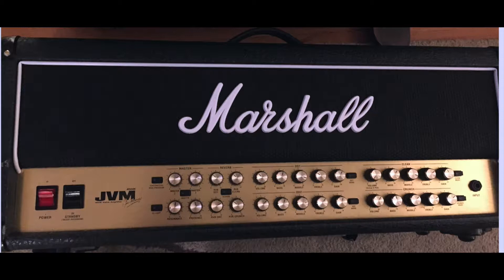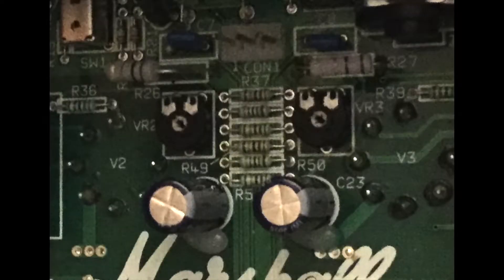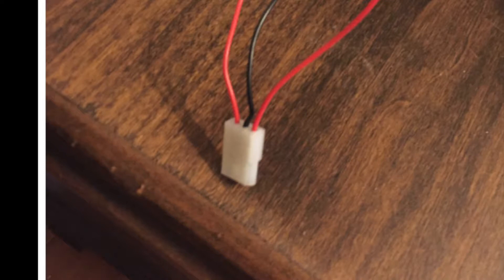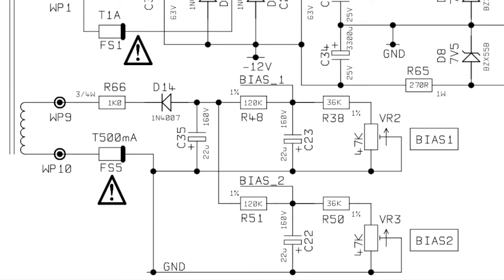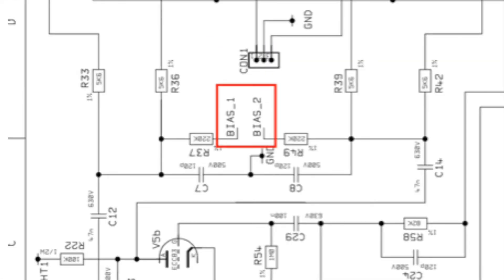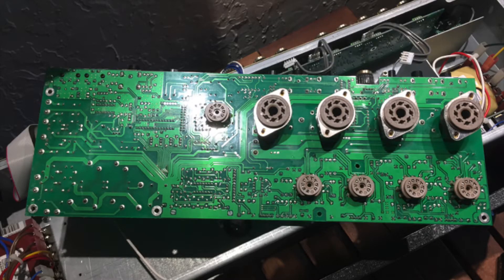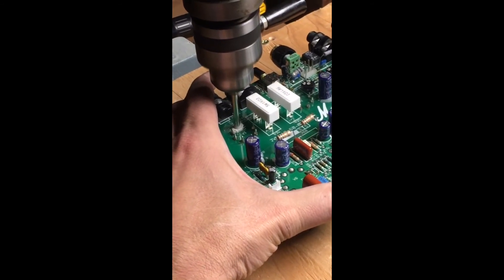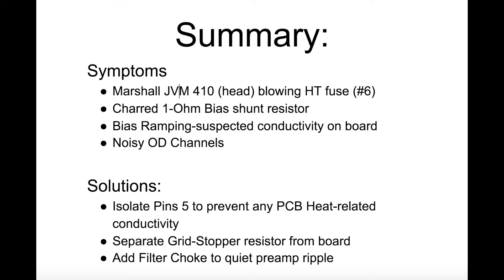Marshall JVM Bias Drift PCB Surgery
A brief video demonstrating how to perform a Marshall JVM 410 PCB modification to deal with unstable bias and PCB conductivity causing blown tubes and high tension fuses.

As with many modern PCB-based multi-channel Marshalls, this JVM 410 was blowing the high tension B+ fuse.  As recommended by Dr. Tube the power tube grid leads (pin 5) were isolated from the PCB to ensure (-)DC voltage reaches the tubes without any possible leakage from the other tube socket leads.

Hack to safely bias this amp using a Molex 3-pin connector is shown, that Molex connector is

Additionally, a filter choke was added (see the link below on how to install).  The filter choke helps smooth out the B+ which feeds the preamp tubes and helps reduce a lot of the noise from the OD channels.

Terry is likely the best electronics technician working to repair tube amps on YT

Related links:
-Safety!  Rob's word on capacitor charge
Rob's site is likely the most comprehensive resource regarding classic Fender amps, and now amps work.

-drill bits